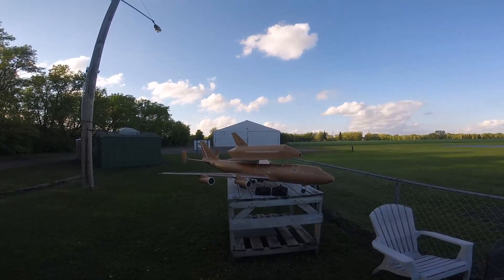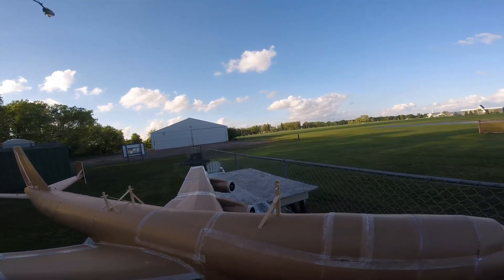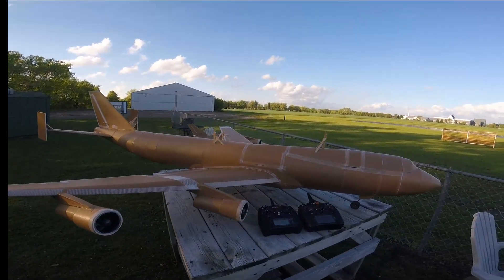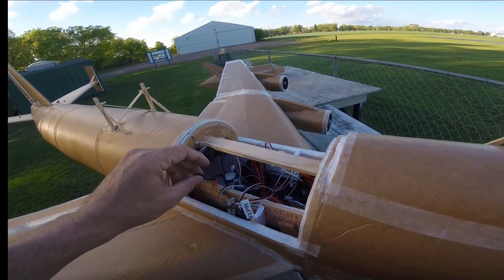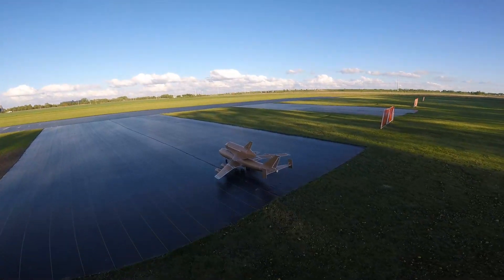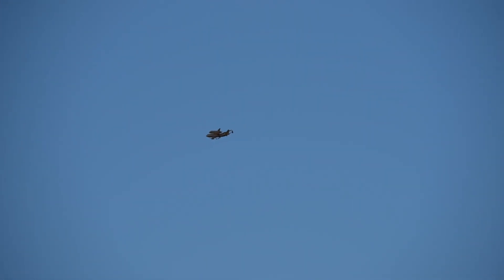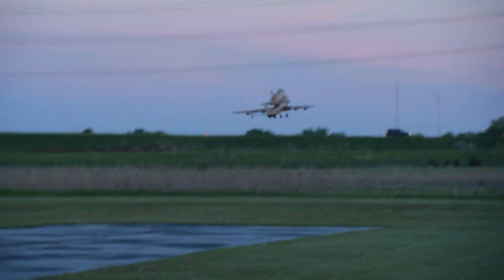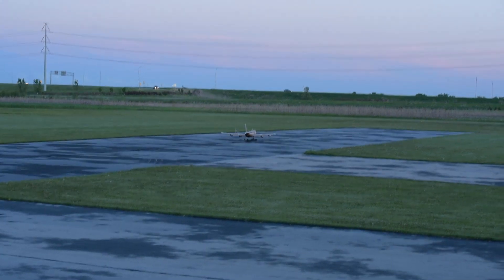RC 747 Shuttle Carrier Aircraft Maiden with Shuttle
This is my latest large foamboard plane project. This is based off the NASA 747 Shuttle Carrier Aircraft. The fuselage is built using a center foamboard box spar with formers, wrapped in foarmbard sheets. Wooden yard sticks and paint sticks are used to structurally reinforcing in the fuselage, vertical and horizontal stabilizers. The wings are a foamboard shells with foarmboard spars reinforced with yard sticks, and filed with expanding spray foam. They are removable from the fuselage and held on with aluminum tubes fixed to the wings and a 3D printed housing installed in the fuselage.

The Shuttle is built out of foamboard with box fuselage with formers for the curved top. To access the inside I built is to that you open the cargo bay doors. It is also built with a removable tail cone so that it can be switched between glider, powered flight and maybe some day model rocket assisted flight(?)

747 Specifications:
-7'-9" wingspan
-8'-9" overall plane length.
-Weight as of test: 17.5 lbs.
-(4) 70mm edf's
-(4) 4s 4000mah batteries
-9 channel receiver
   -(2) ailerons
   -(2) flaps
   -(2) elevators
   -Rudder
   -Nose Gear
   -Throttle
-(18) 1 3/4" wheels
   -(4) 4 wheel bogeys
   -(2) front wheels

Space Shuttle Specifications:
-2'-7" wingspan
-4'-6" overall length
-5A BEC
-3s 2200 battery (for nose weight)
-6 channel receiver
   -Ailerons
   -Elevator
   -Rudder
   -Release System
  -Throttle (Future)

A special thanks to Chris for masterfully piloting the 747, Paul filming the flights and all my fellow club members who put up with and support all my crazy ideas like this.